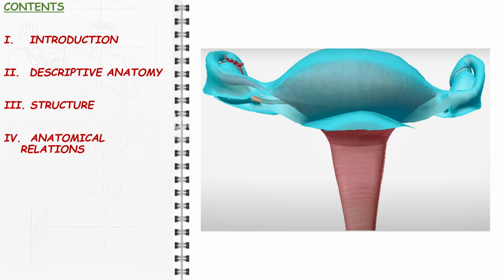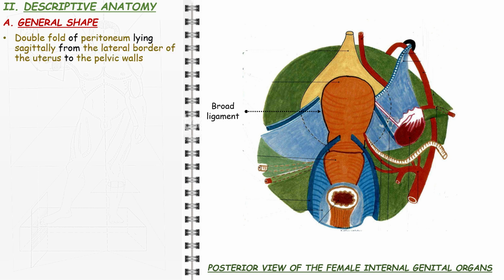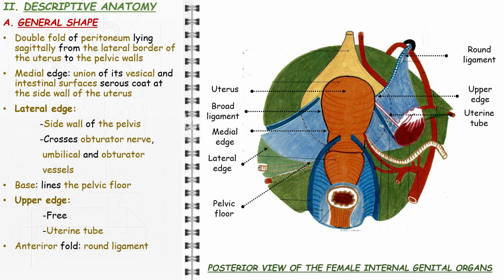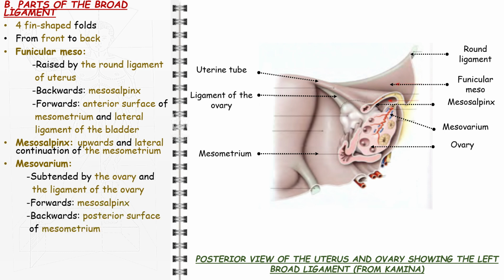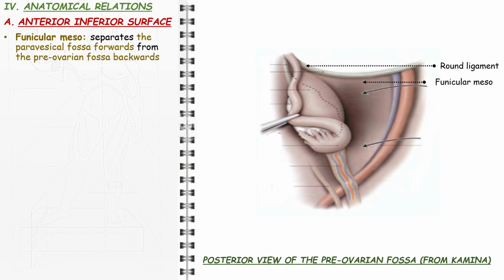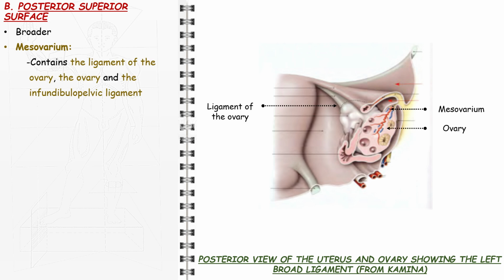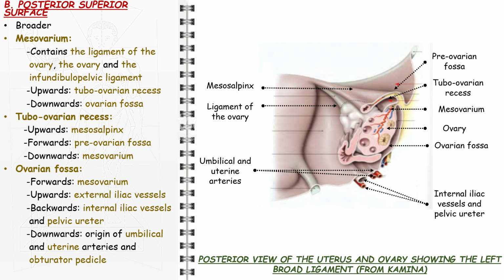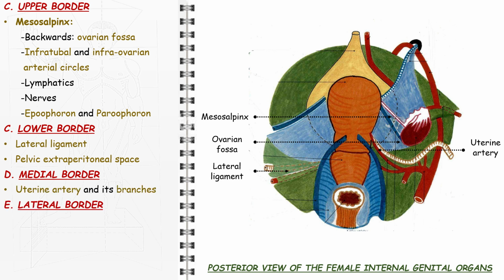ANATOMIE FMPM - BROAD LIGAMENT